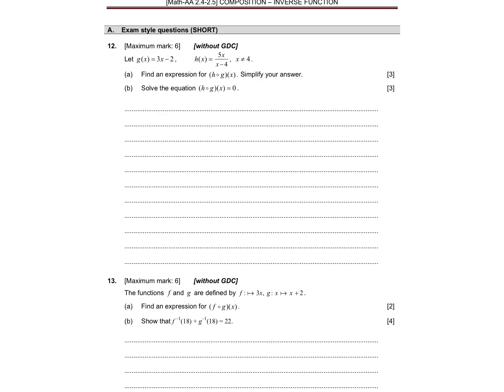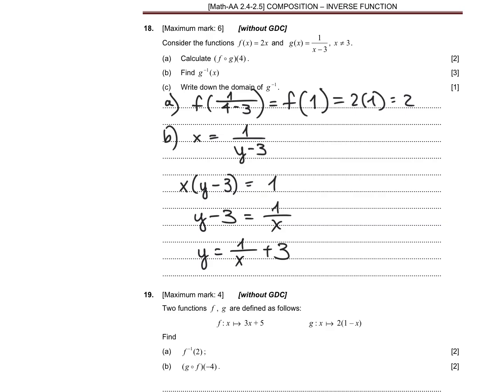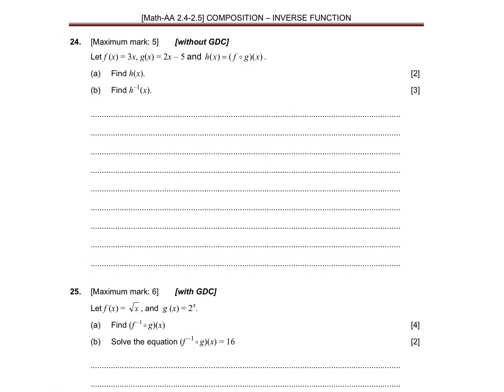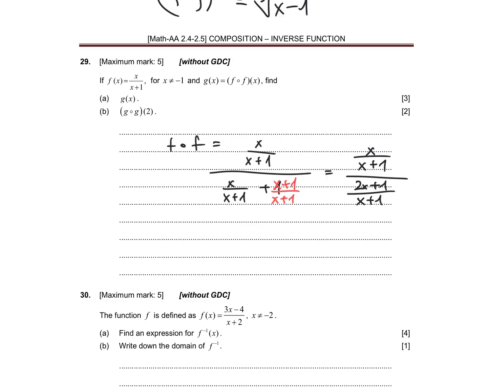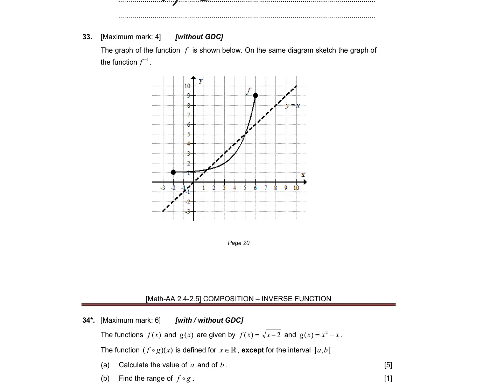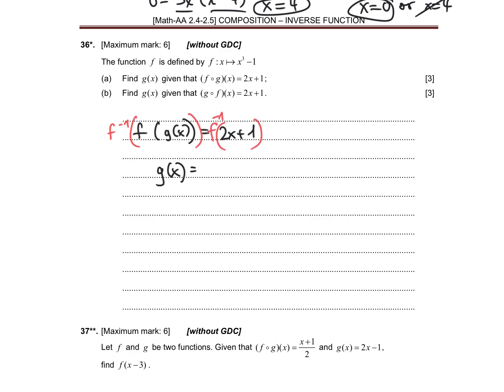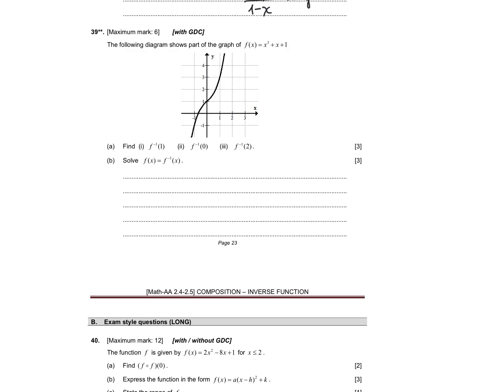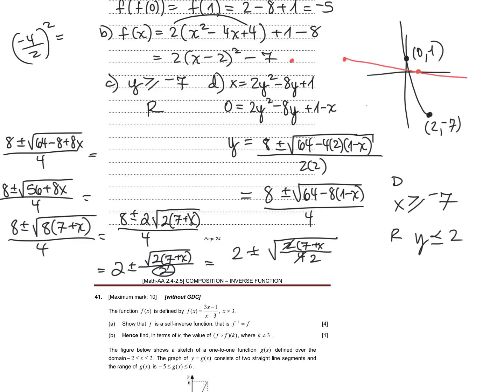Composite and Inverse